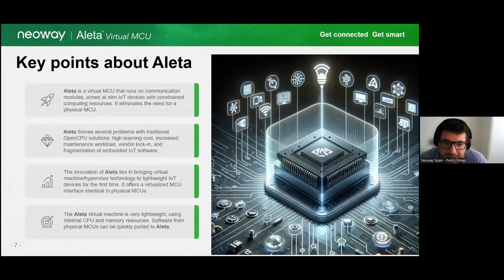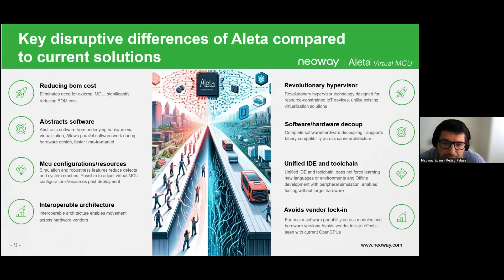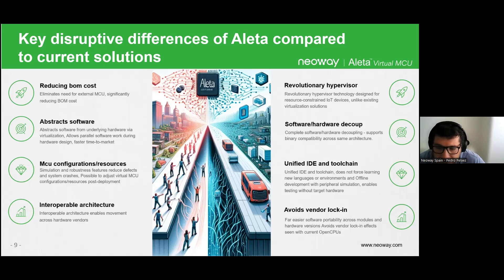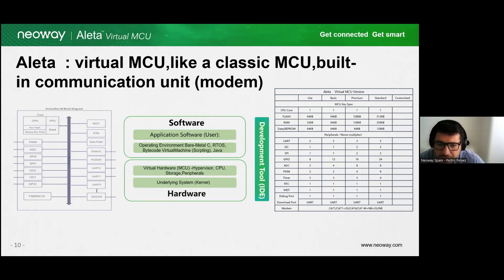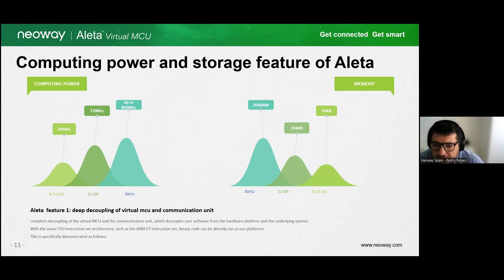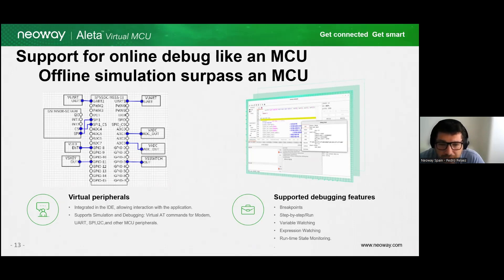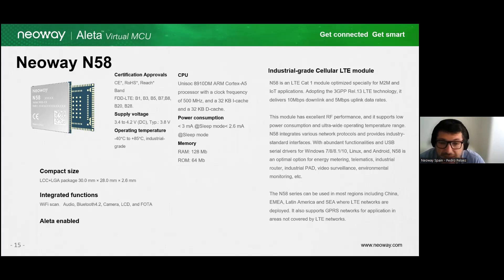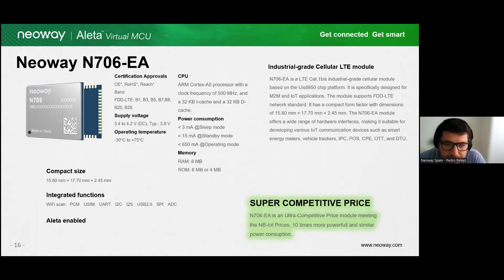Discover Neoway's Aleta Virtual MCU: Cost Savings and Scalability for IoT Communications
Unlock the future of IoT communications with Neoway's revolutionary Aleta Virtual MCU! In this video, we dive deep into how Aleta transforms IoT device development by offering unparalleled cost savings and scalability. Learn about the key features, including lightweight hypervisor technology, enhanced software portability, and the seamless integration of Aleta on communication modules. Discover real-world applications and see why Aleta is the ultimate solution for your IoT projects.